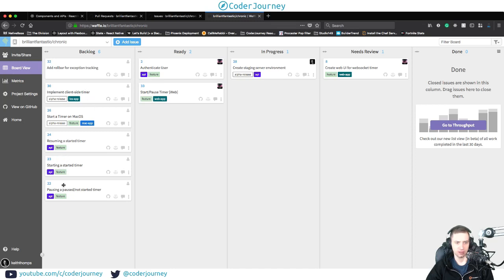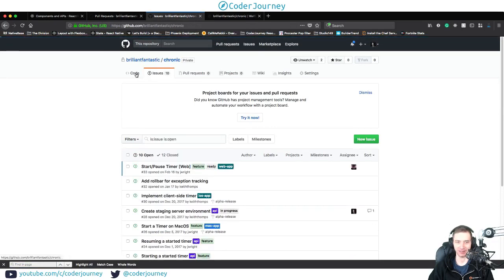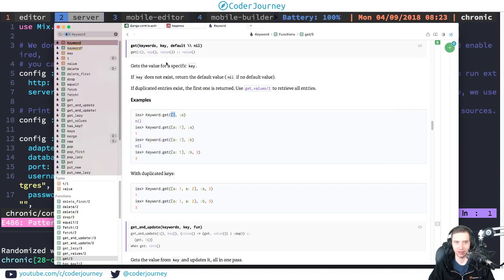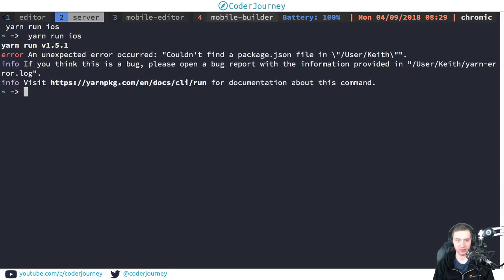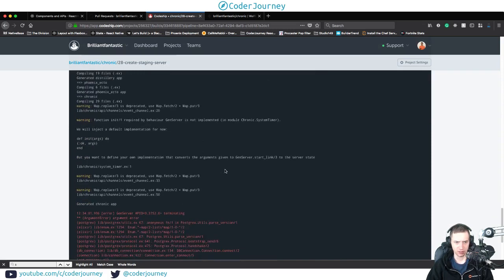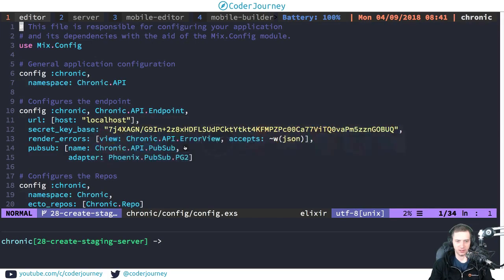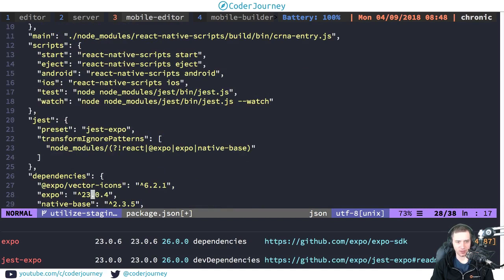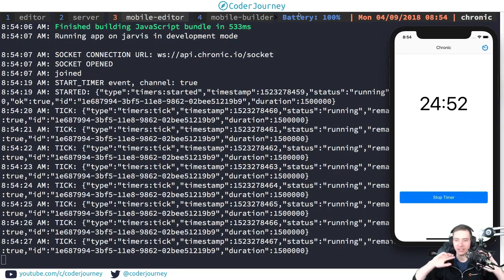Getting Reacquainted with a Web/Mobile Application (Live Stream VOD)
In this live stream (the first one!) I go through and try to get myself back up to speed with a project that I haven't worked on in a few months This project has an Elixir + Phoenix server backend with React and React-Native client applications. The first step to getting back into a project is looking at the code and getting it to run, so in this VOD I go through and finish an old pull request while updating some dependencies.